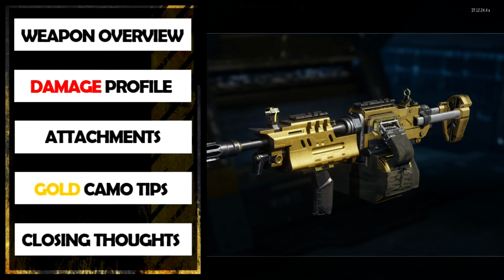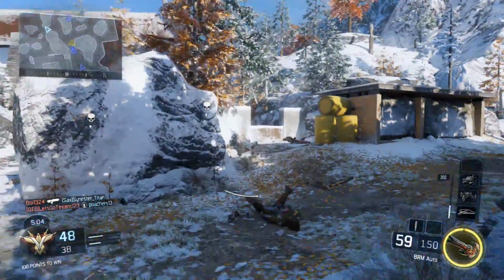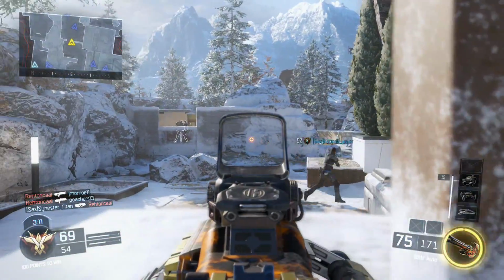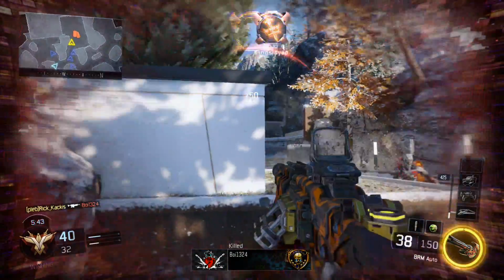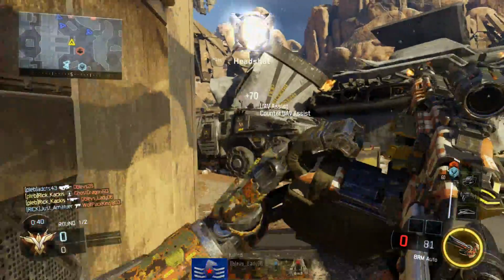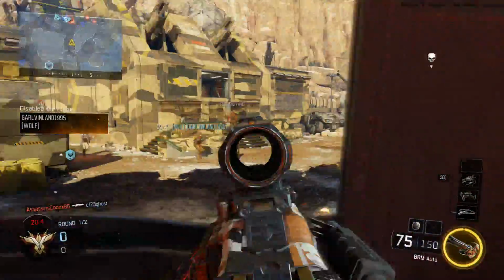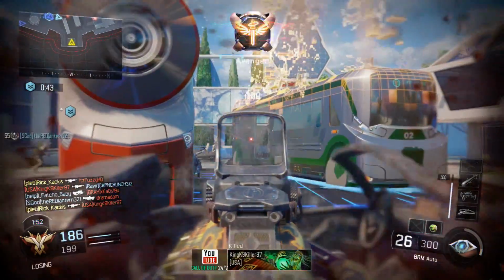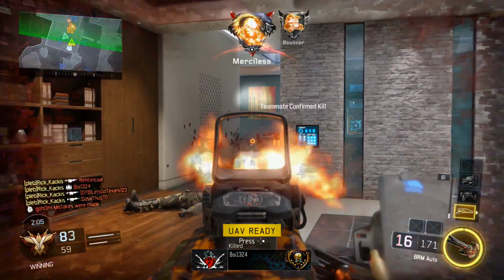The Gold Review: BRM Light Machine Gun | WORST LMG! | Call of Duty Black Ops 3 In-Depth Weapon Guide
The Gold Review for the BRM Light Machine Gun in Call of Duty Black Ops 3.
Gold reviews aim to be the definitive guide for how best to use a weapon to do better in Black Ops 3 with that weapon, and eventually unlock Gold Camo for the BRM.
This video will cover:
-The Overview of the BRM
-The Damage Profile (Damage, Range, Rate of Fire) of the BRM
-The Best Attachments for the BRM
-Tips for how to get Gold Camo for the BRM
-Is the BRM Good?